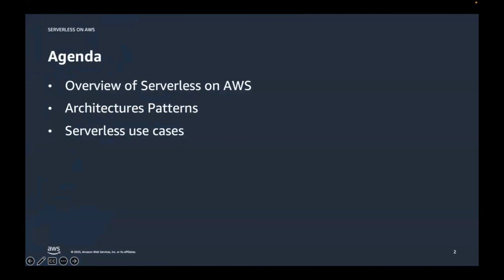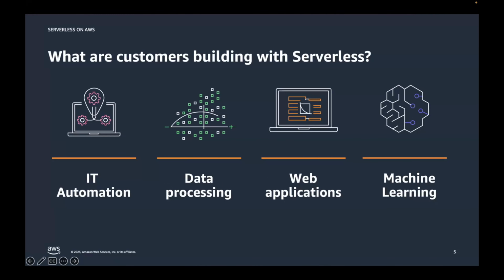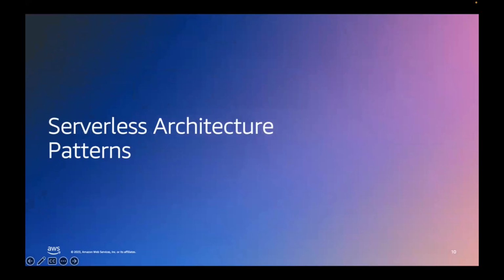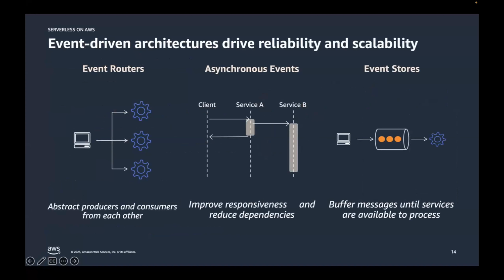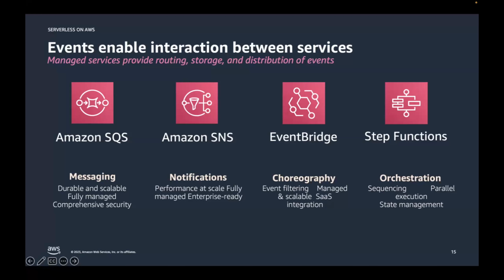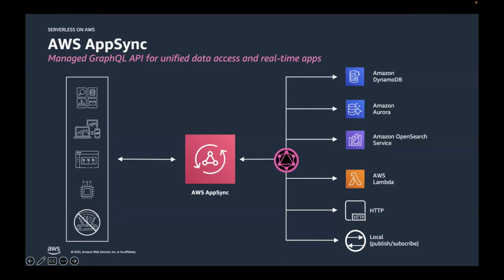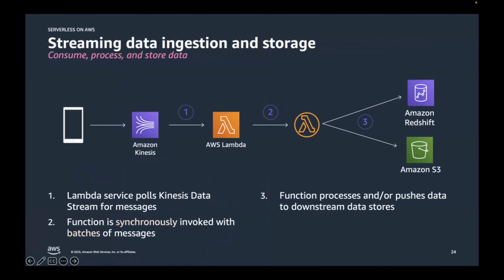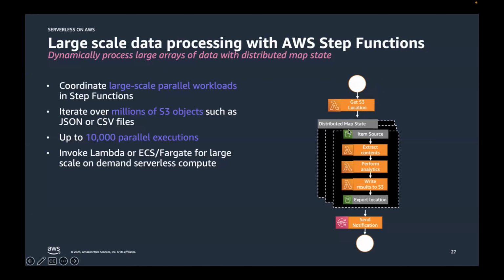Serverless on AWS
AWS offers technologies for running code, managing data, and integrating applications, all without managing servers. Serverless technologies feature automatic scaling, built-in high availability, and a pay-for-use billing model to increase agility and optimize costs.

These technologies also eliminate infrastructure management tasks like capacity provisioning and patching, so you can focus on writing code that serves your customers. Serverless applications start with AWS Lambda, an event-driven compute service natively integrated with over 200 AWS services and software as a service (SaaS) applications.